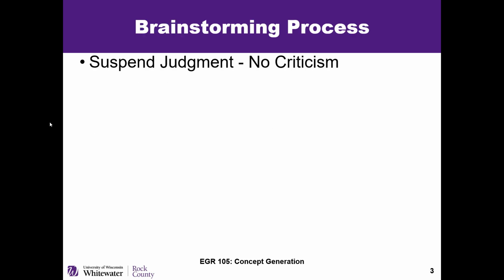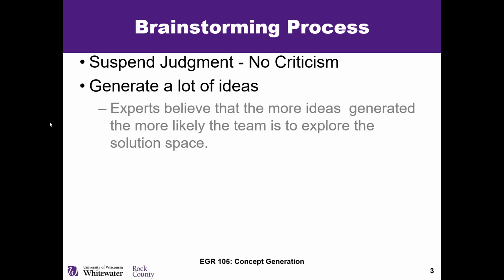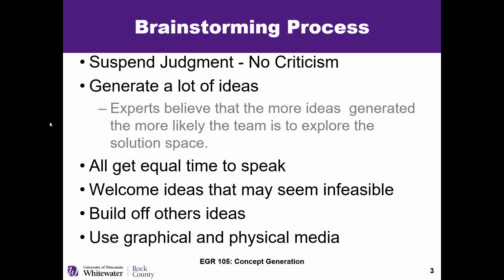EGR105 Concept Generation Brainstorming